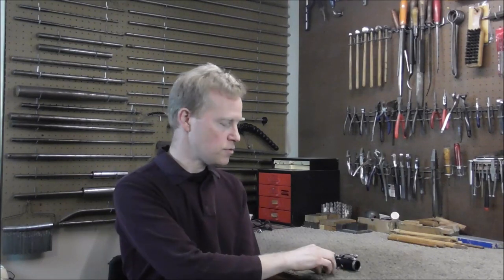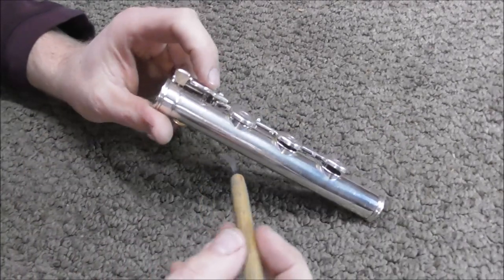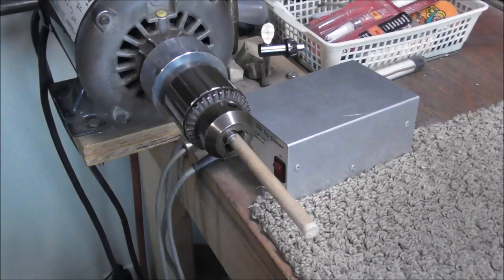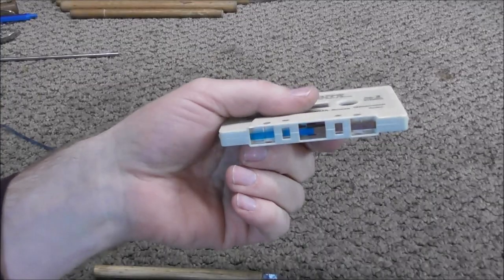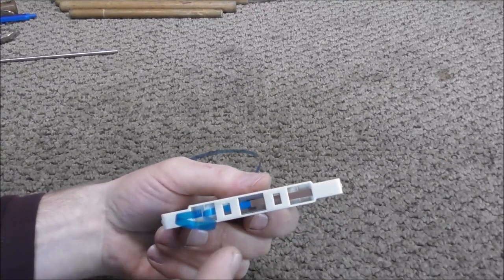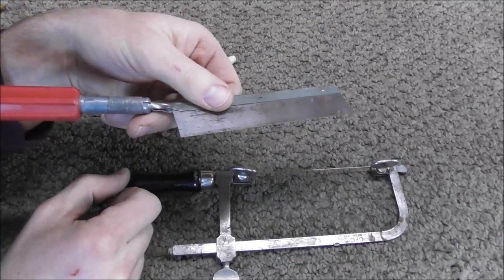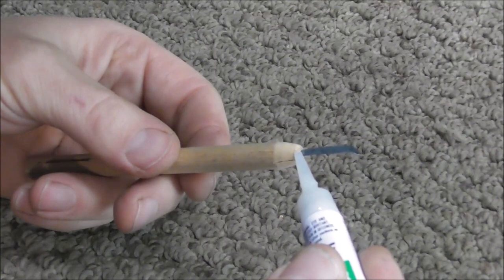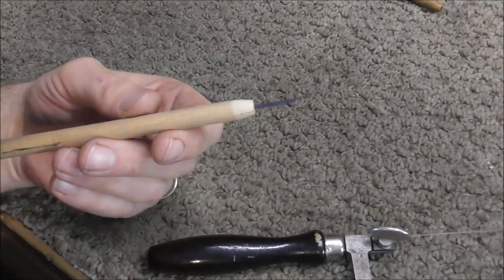Easy to Make Woodwind Pad Tool: FEELER GAUGE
This is a how-to video about how to make your own feeler gauge to test woodwind pads.